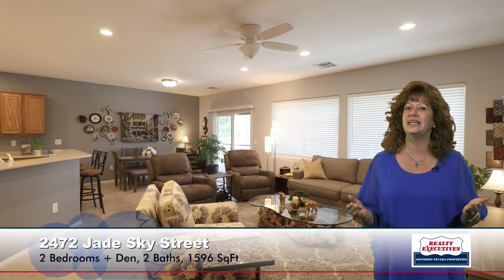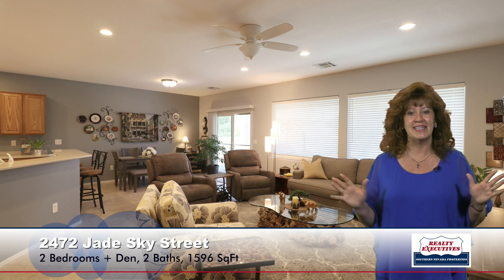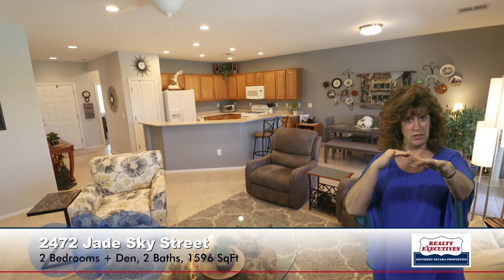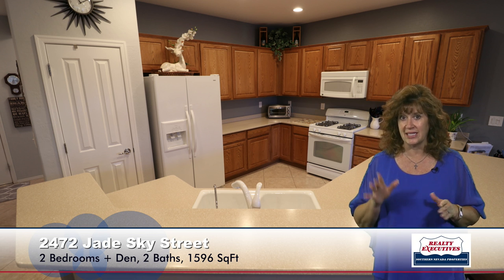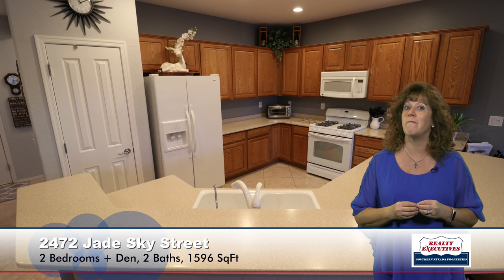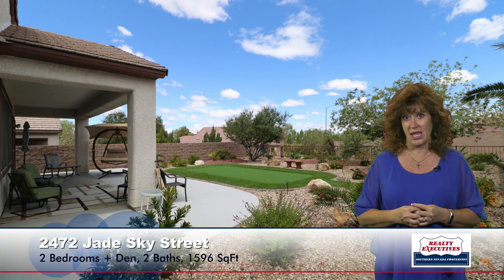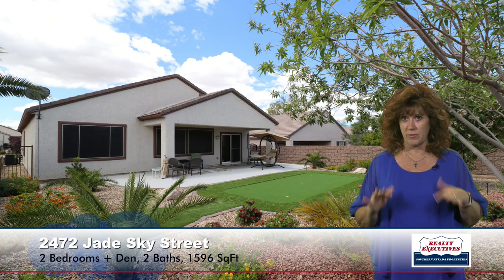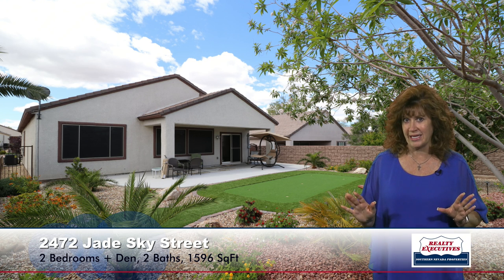SOLD! Tour 2472 Jade Sky St, Henderson NV with me!